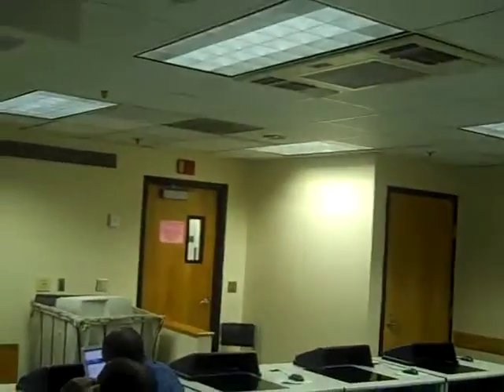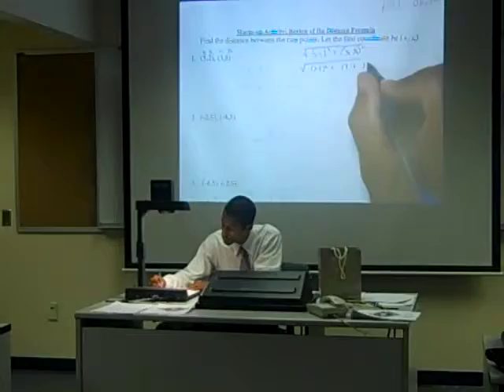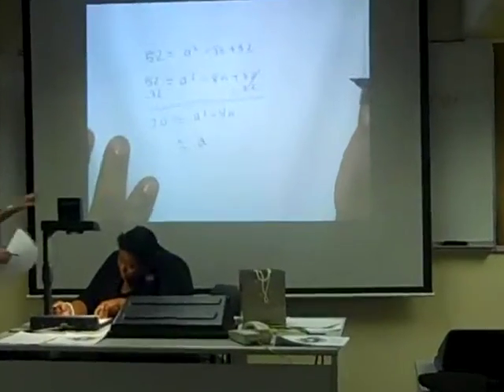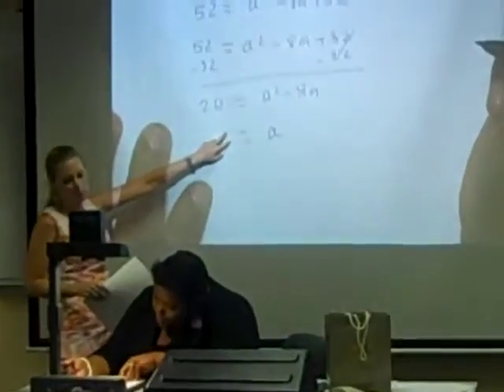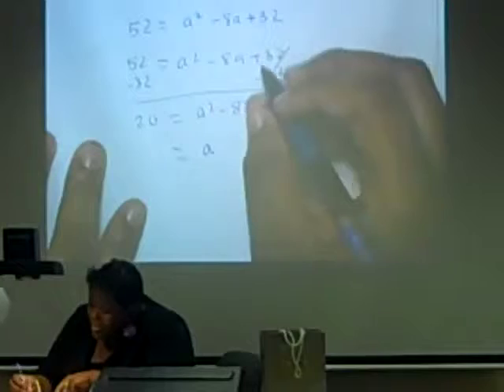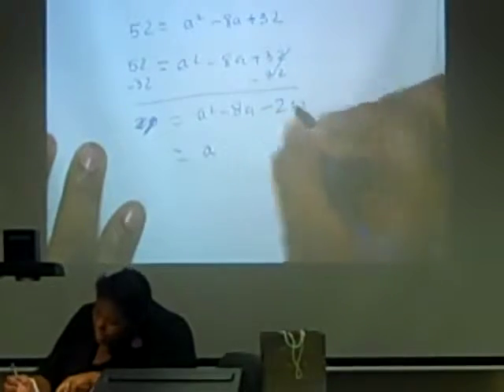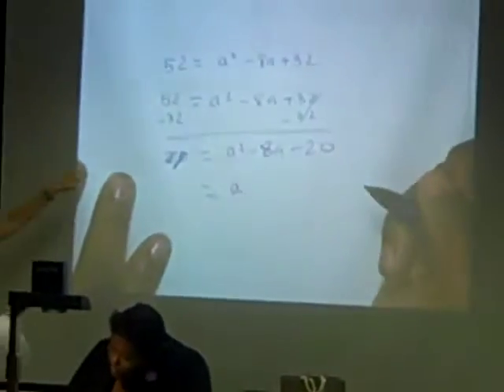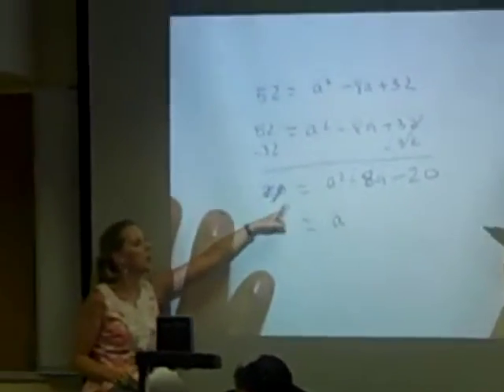MicroTeach Session (trimmed-8)